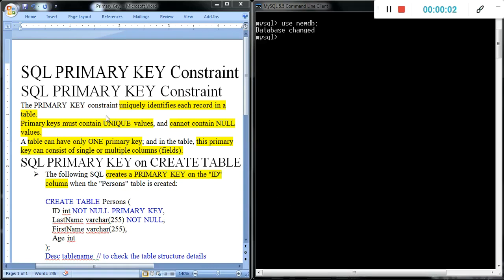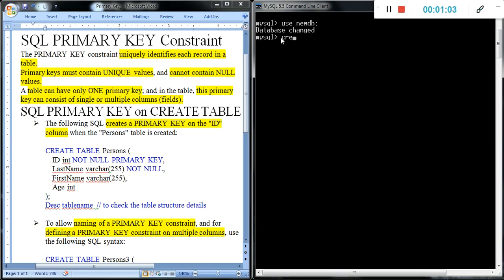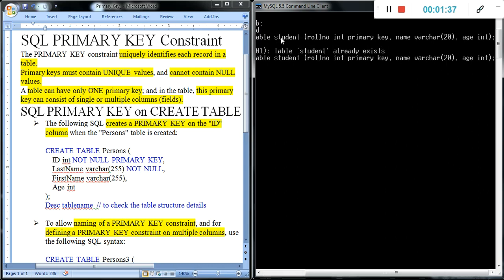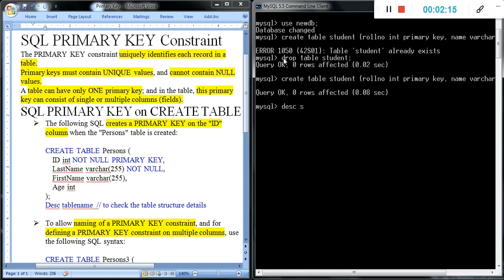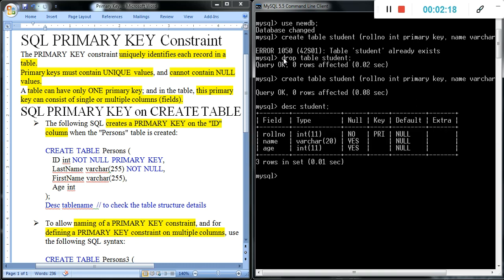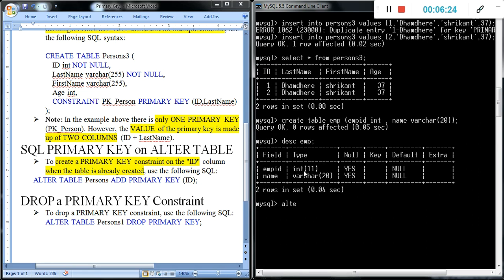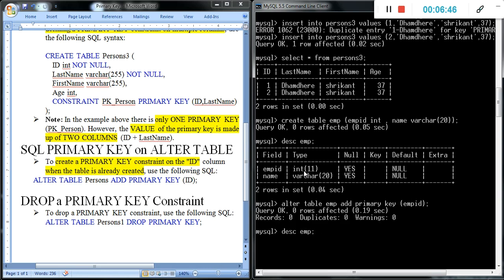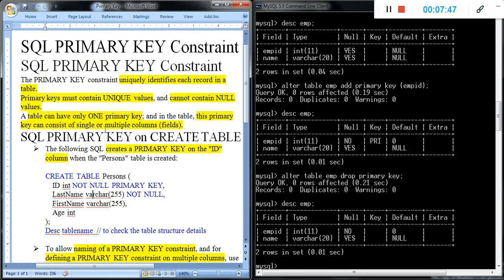Create Primary key for table using MySql in DBMS_2.5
create primary key , Drop primary key , create primary key with more than two columns